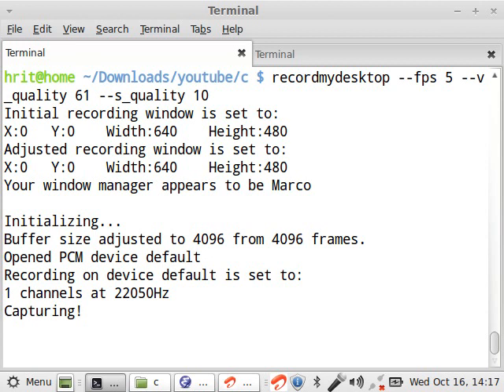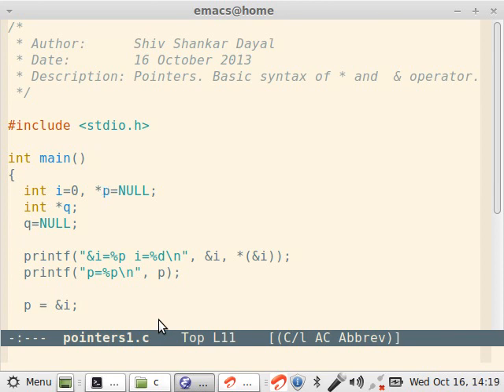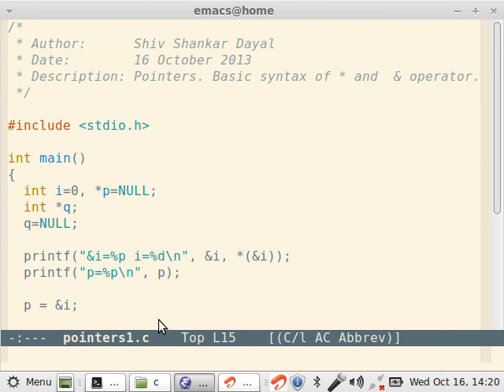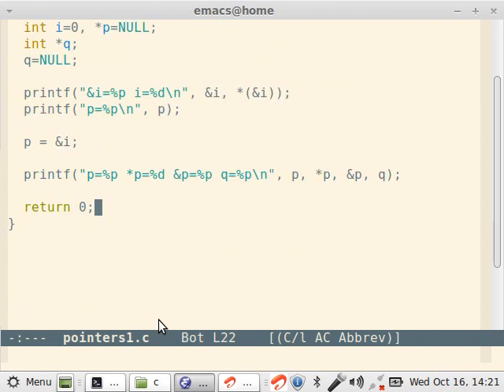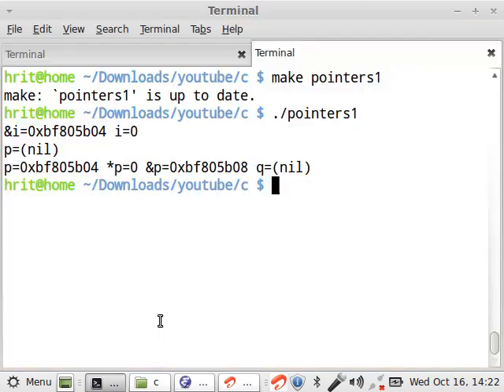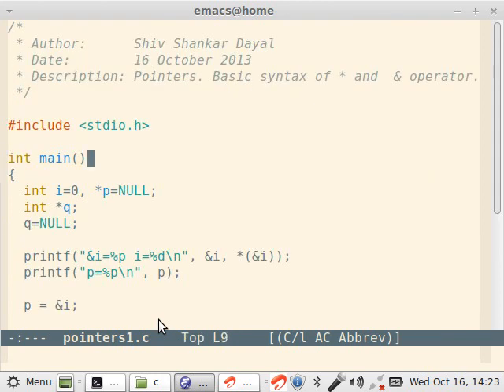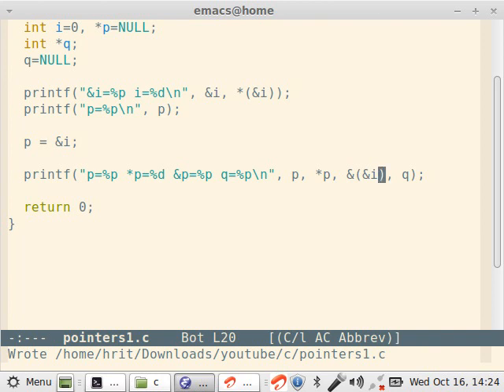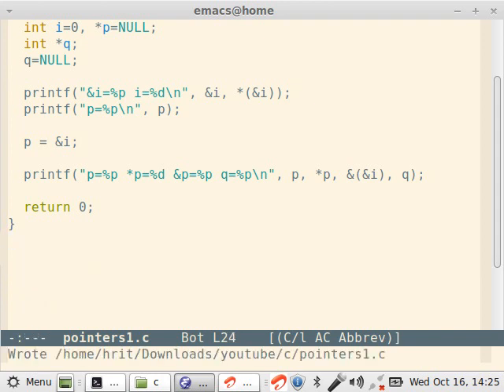C Programming Part 29 Pointers Part 1 Introduction to * and & operators